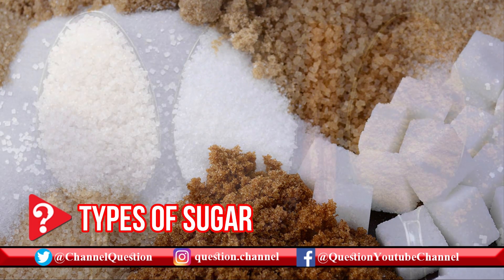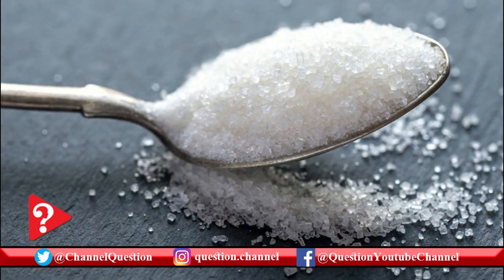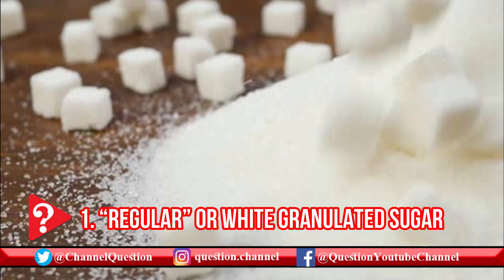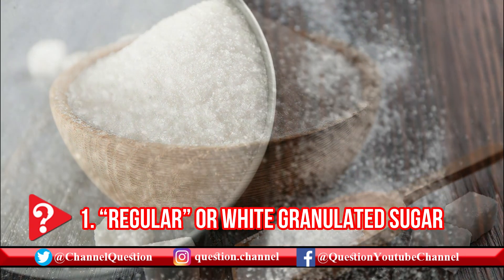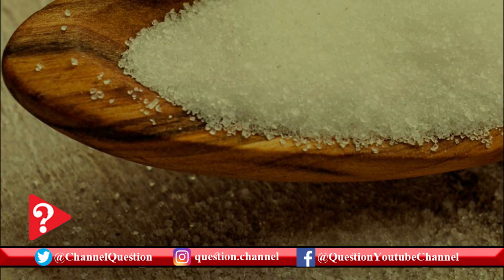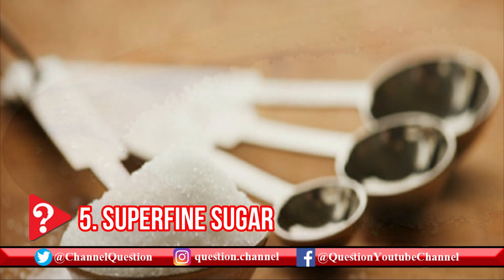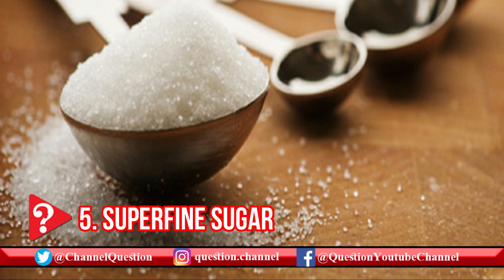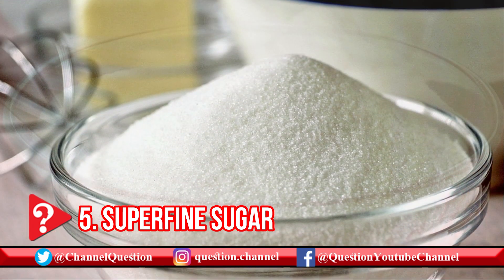Type of Sugar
All sugar is made by first extracting sugar juice from sugar beet or sugar cane plants, and from there, many types of sugar can be produced. Through slight adjustments in the process of cleaning, crystallizing and drying the sugar and varying the level of molasses, different sugar varieties are possible. Sugars of various crystal sizes provide unique functional characteristics that make the sugar suitable for different foods and beverages. Sugar color is primarily determined by the amount of molasses remaining on or added to the crystals, giving pleasurable flavors and altering moisture. Heating sugar also changes the color and flavor (yum, caramel!). Some types of sugar are used only by the food industry and are not available in the supermarket.